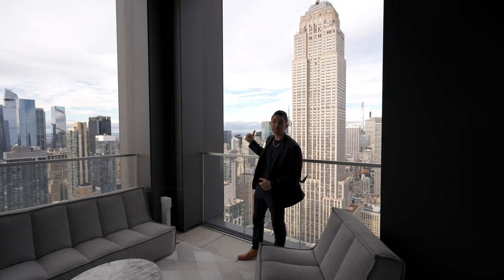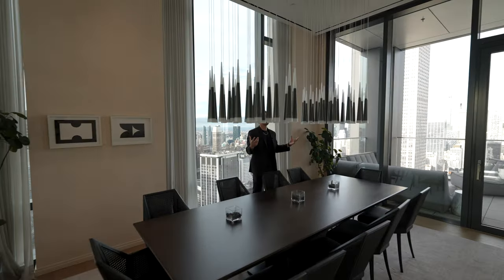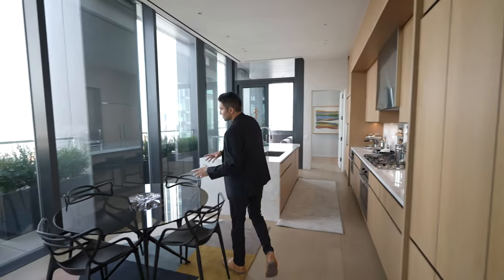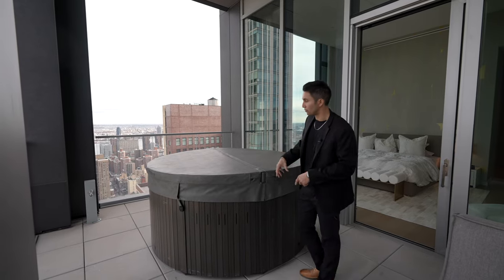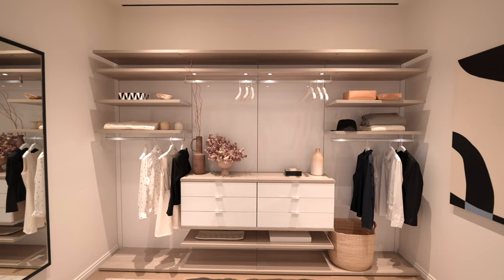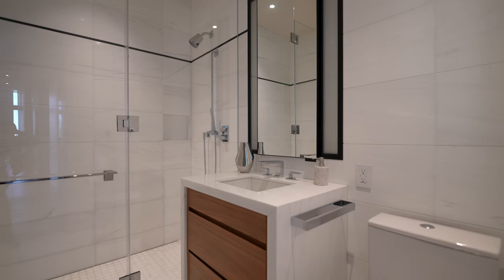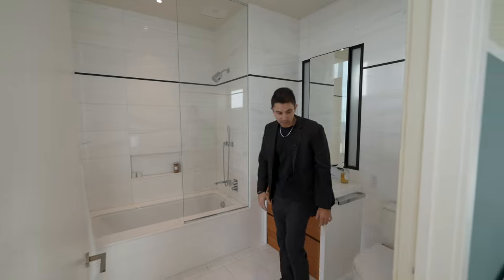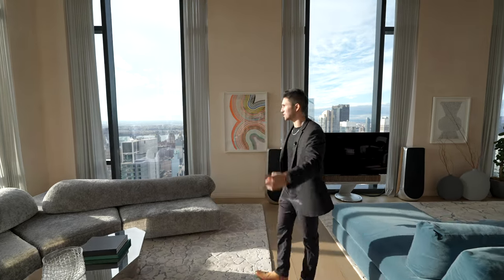Living in a NYC PENTHOUSE with a Private HOT TUB!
Welcome to New York City and tour this incredible penthouse unit with me!

Are you a Real Estate Agent interested in learning how YouTube can explode your business?!
Check out the link above!

Listing Details:
Address
4 bedrooms
5 bathrooms
4,520 sqft
Price: $24,750,000
Listed by: SERHANT - Maggie Wu

Timestamps:
0:00 - Intro
0:52 - Elevator Entrance
1:06 - Living & Dining
1:34 - Balcony (Empire State Building)
2:09 - Powder Room
2:22 - Kitchen
3:38 - Hot Tub Balcony
4:26 - Primary Bedroom
4:59 - Walk-in Closet
5:24 - Primary Bathroom
6:04 - Office (South facing)
6:55 - Guest Bedroom
8:01 - Model of Building
8:28 - Family Room

Discover a New Way to Grow your Real Estate Business for FREE